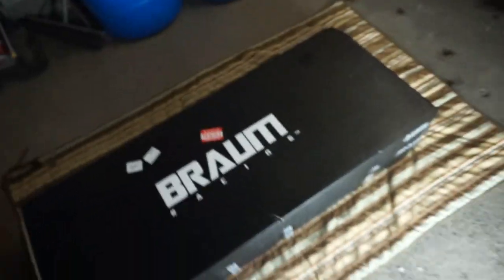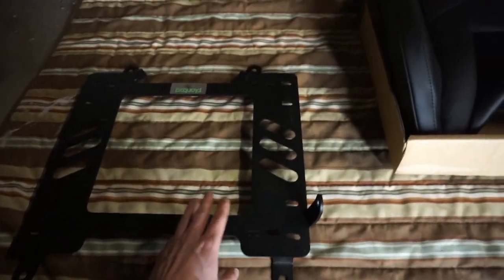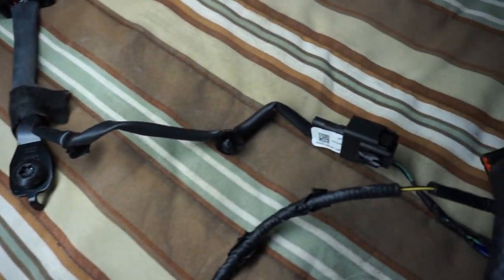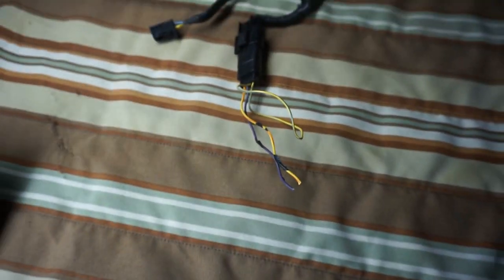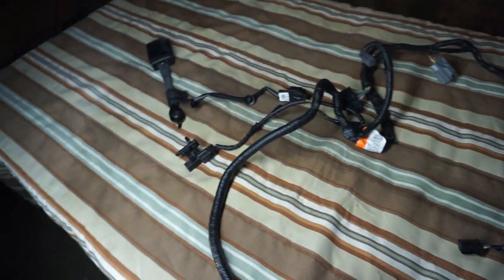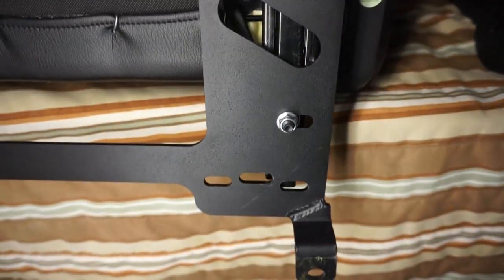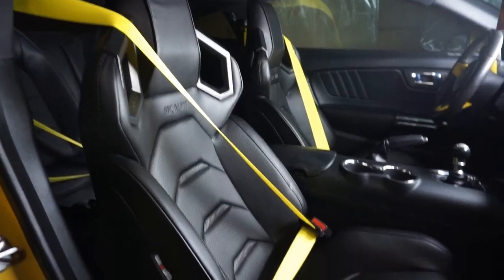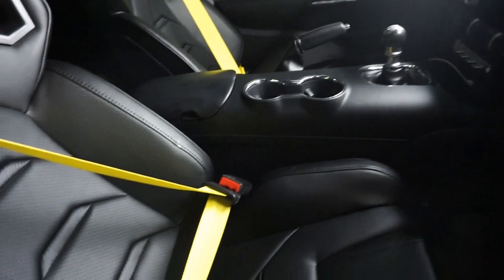Braum Seat Install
Here is a install video and a little over view of the Braum Alpha X Seats!